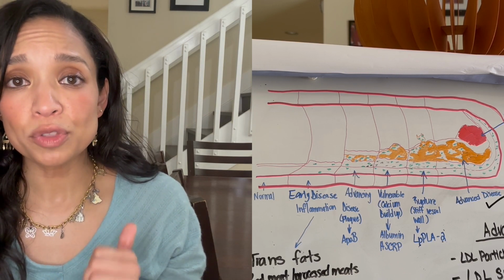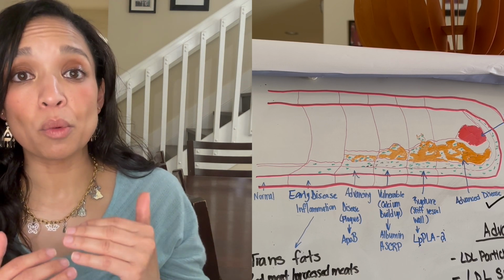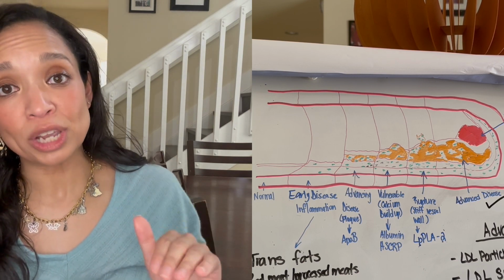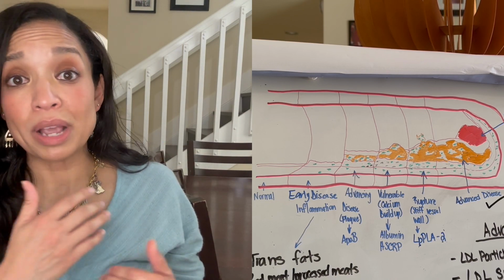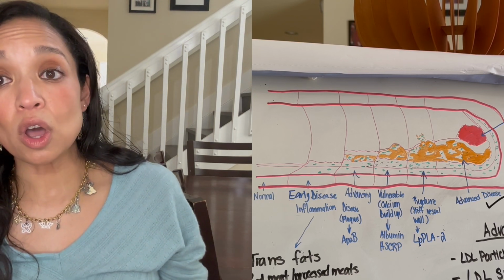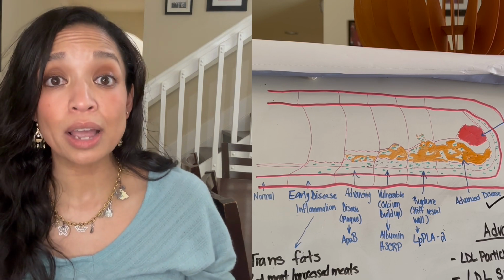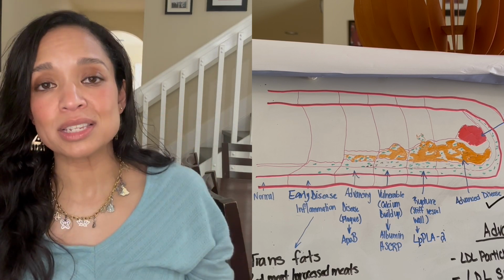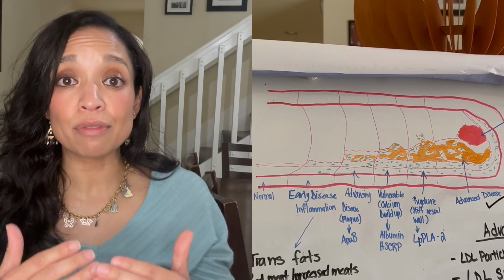Advanced Lipid Panel Part I: What's Happening in My Heart?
Threads: LotusHealthEd

This video is the first portion of the overview of the advanced lipid panel.  We will focus on the changes happening in arteries as plaque build-up and other changes are occurring.

Remember to watch the other videos with specific information on the components of the advanced lipid panel and the complete video on the topic.

References:
ClevelandHeartLab.  The Science of the Advanced Lipid Panel.  Created 2022.  Accessed July 2023.

Feingold KR.  Utility of advanced lipoprotein testing in clinical practice.  Updated 3 January 2023.  Accessed July 2023.

Foundation of the National Lipid Association.  Lipid Panels.  Accessed July 2023.

Feingold K. Introduction to Lipids and Lipoproteins.  Endotext.  Updated 19 January 2021.  Accessed June 2023.

American Heart Association.  What is Cholesterol? Updated 6 November 2020.  Accessed June 2023.

Grundy SM et al.  2018 AHA/ACC Multisociety Guideline on the Management of Blood Cholesterol.  Updated 10 November 2018.  Accessed June 2023.  American College of Cardiology.

National Library of Medicine.  Cholesterol Levels: What You Need to Know.  Updated 2 October 2020.  Accessed June 2023. (has resources with information for patients on cholesterol levels)

Centers for Disease Control.  Coronary Artery Disease.  Updated 19 July 2021.  Accessed June 2023.

Please note: the information on this channel is of a general nature and is being done to provide information only.  It should not be used in place of a follow-up and evaluation by a licensed medical professional.  It has been created through research by the channel runner.  You are encouraged to follow-up with a medical team that may provide you support with your individual, unique health needs, including incorporating the content of this channel and external reference sites to your health routine.

Lotus Health Education and Wellness logo and trademark are original designs with copyright documentation.  Lotus Health Education and Wellness is a subsidiary of 260 Media.